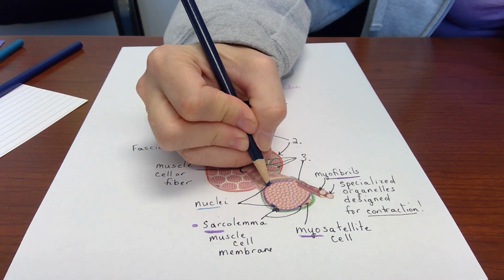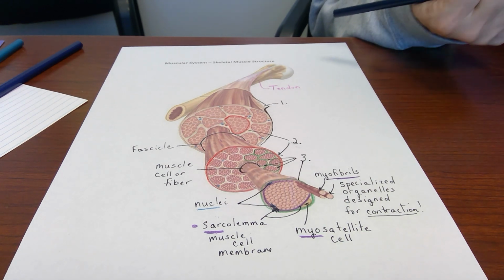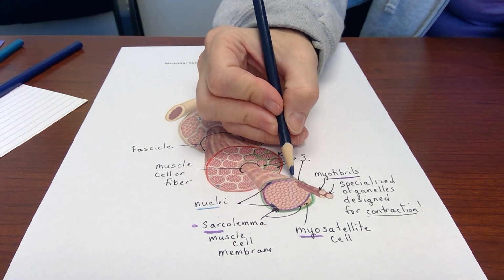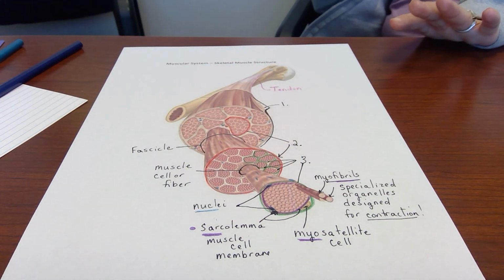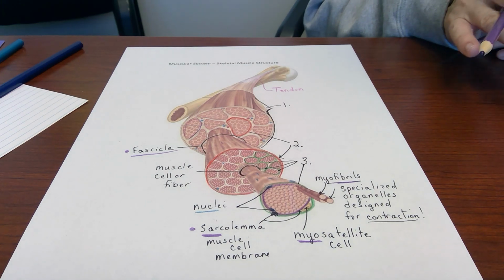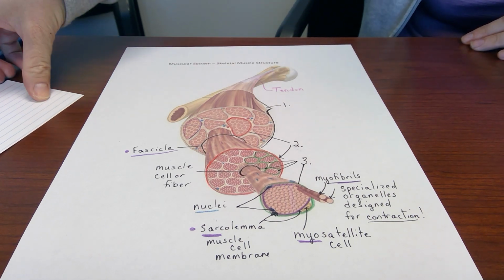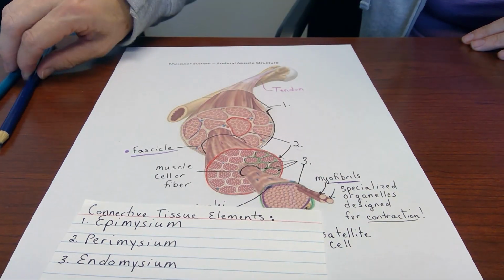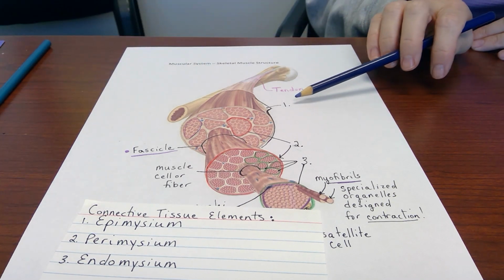skeletal muscle anatomy review video 1